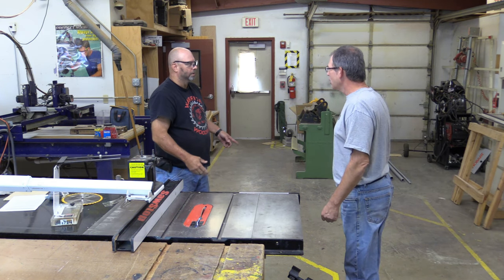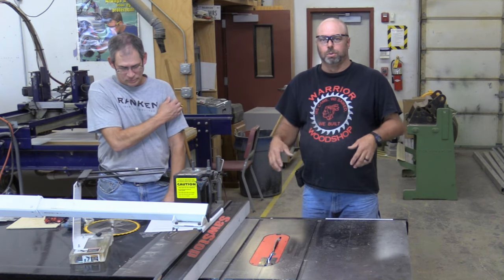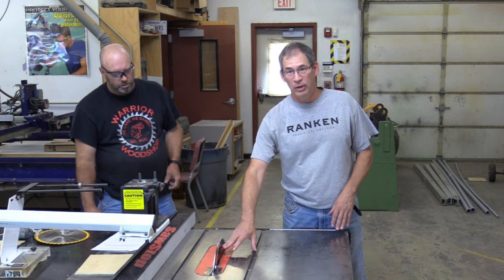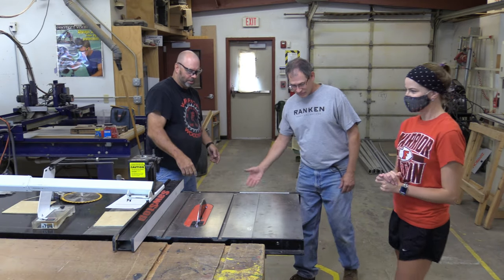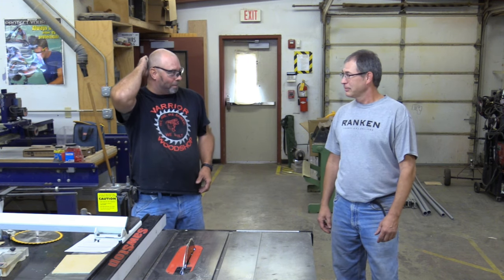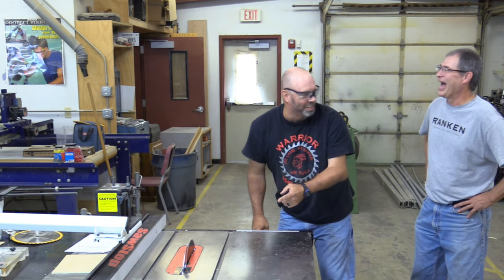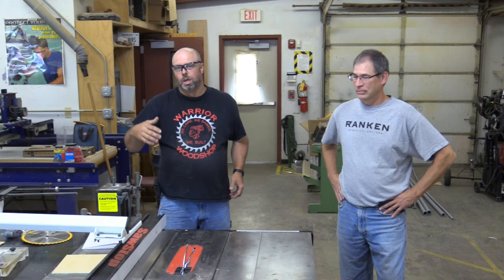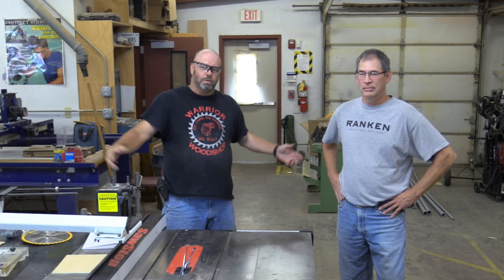SAW STOP TABLE SAW - IN ACTION - REAL HAND!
This video was created for a high school shop class, however it demonstrates the inner workings of the Saw Stop Table saw.  It will explain how the system works and show full speed and slow motion clips of what happens when a REAL HAND touches the blade while running.